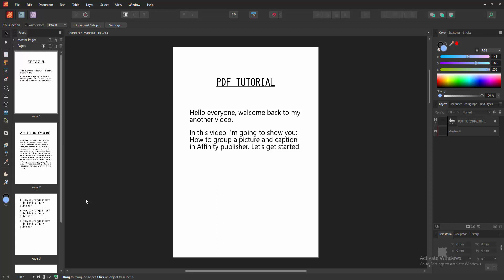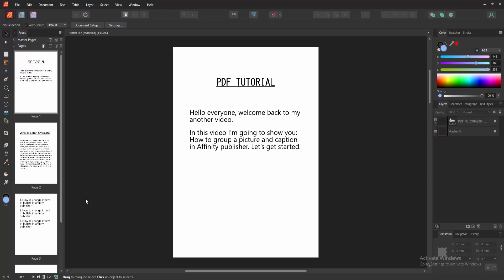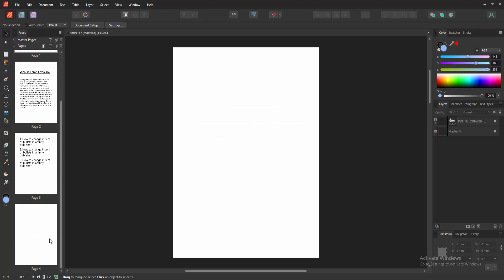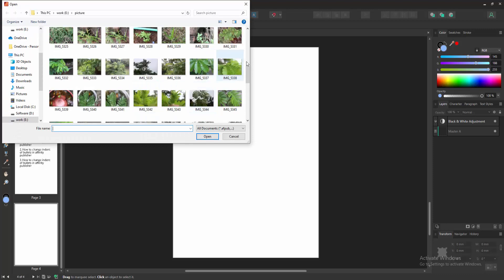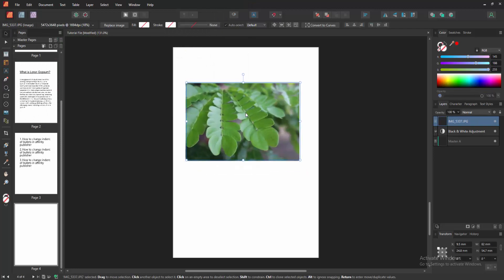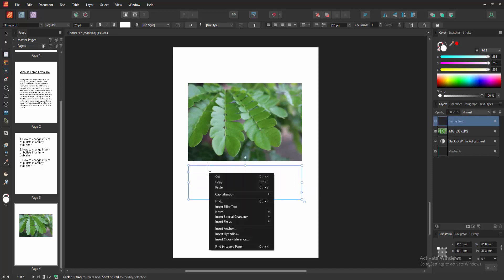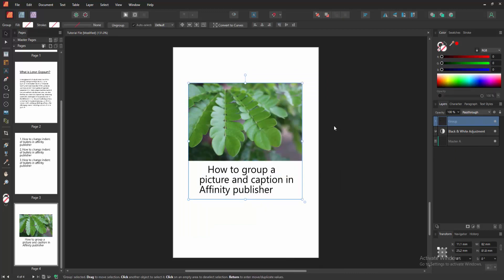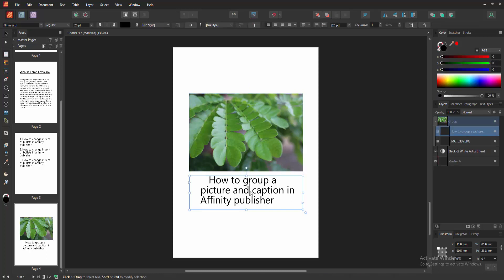How to group a picture and caption in Affinity publisher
Assalamu Walaikum,
In this video I will show you, How to group a picture and caption in Affinity publisher.  Let's get started.